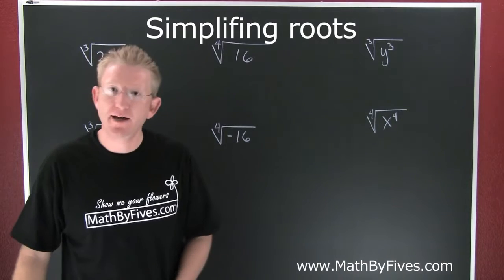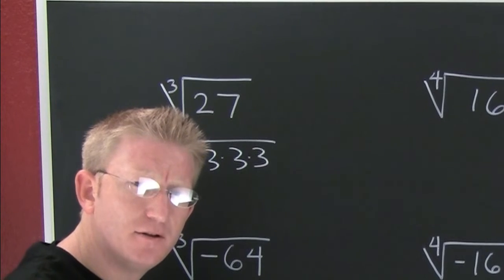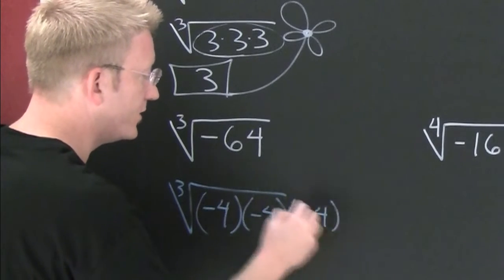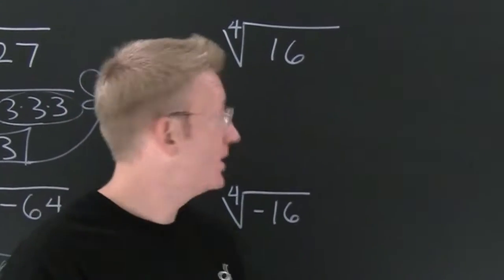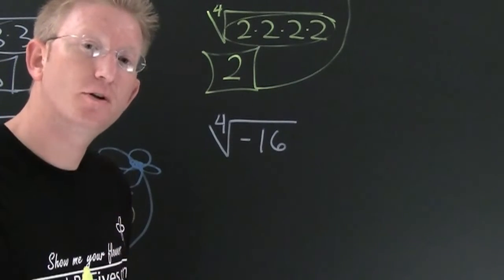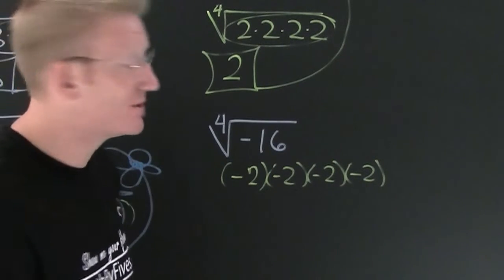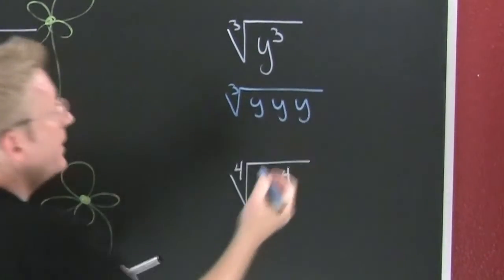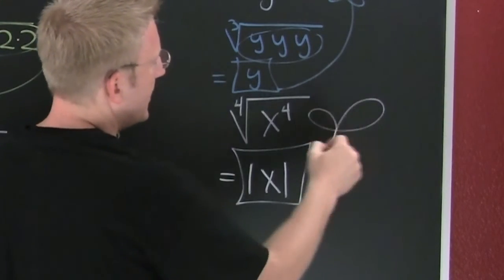Simplifying Roots with Higher indexes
This video addresses the concern of higher indexes. What? I mean not square roots. How do we simplify? if I remember correctly 6 examples are presented.